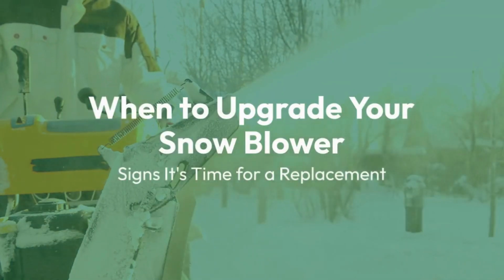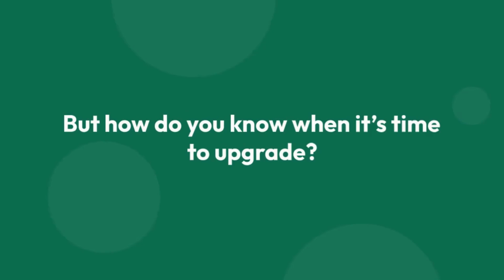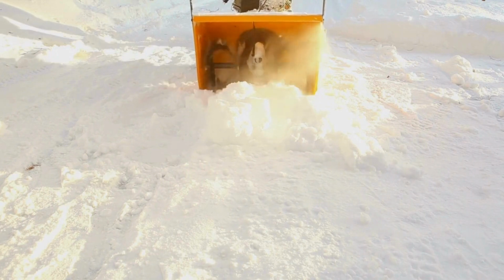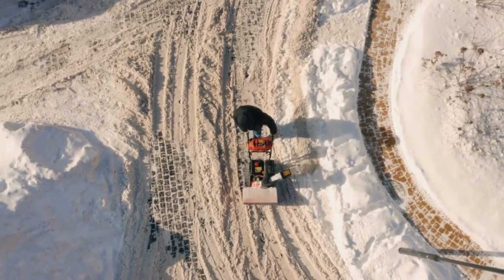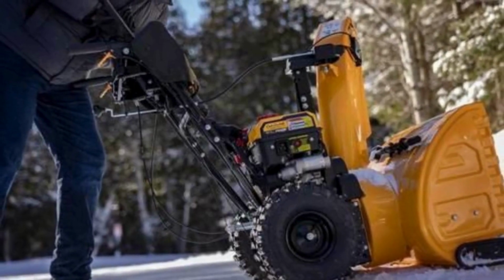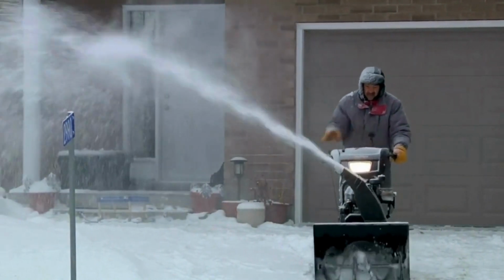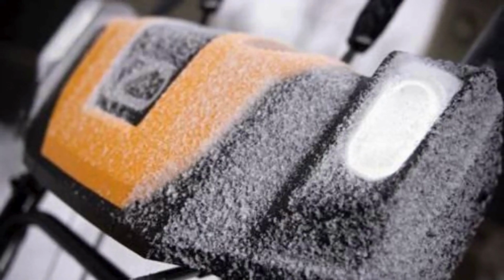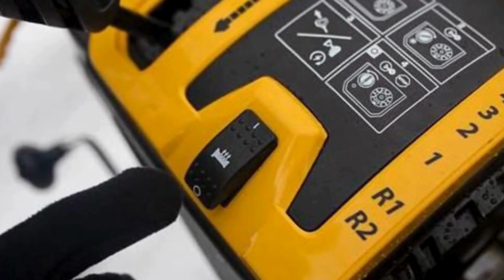When to Upgrade Your Snow Blower: Signs It's Time for a Replacement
When to Upgrade Your Snow Blower: Signs It's Time for a Replacement ❄️ Winter is just around the corner, and there’s nothing worse than being stuck with a snow blower that can't handle the job. In this video, we'll explore the key signs that indicate it may be time to replace your snow blower, especially if you've been relying on the same one for several seasons. Don’t get caught in the cold—learn what to look for to ensure you're ready for whatever winter throws your way. Watch now to see if it’s time for an upgrade!

Contact Suburban Lawn Equipment for all your outdoor power equipment needs.